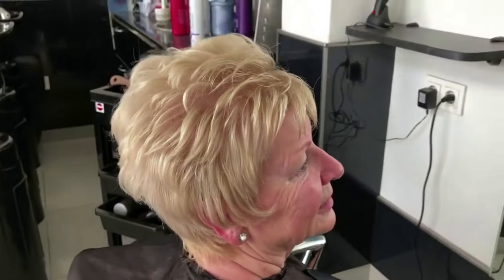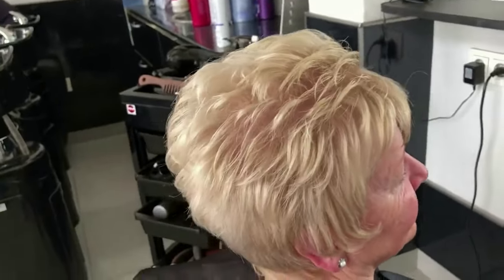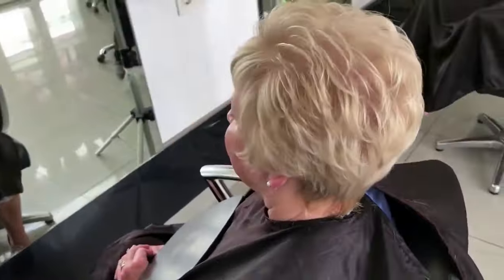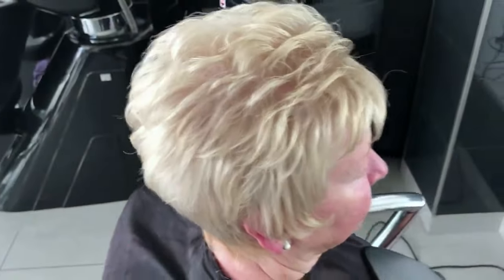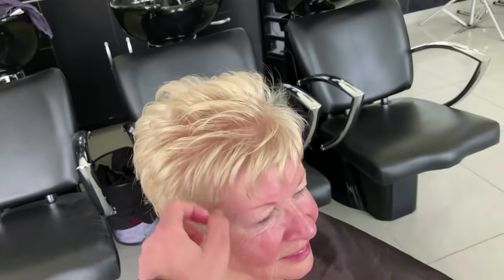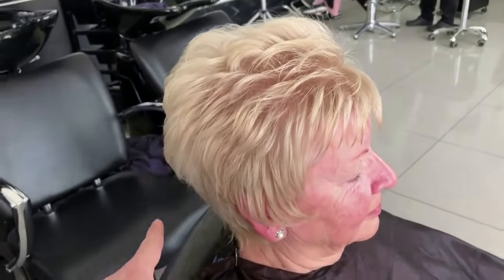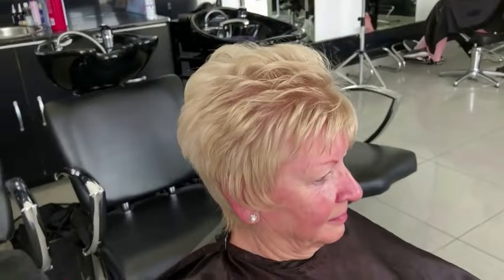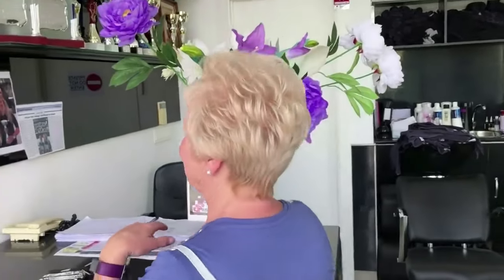pixie cut hair tutorial